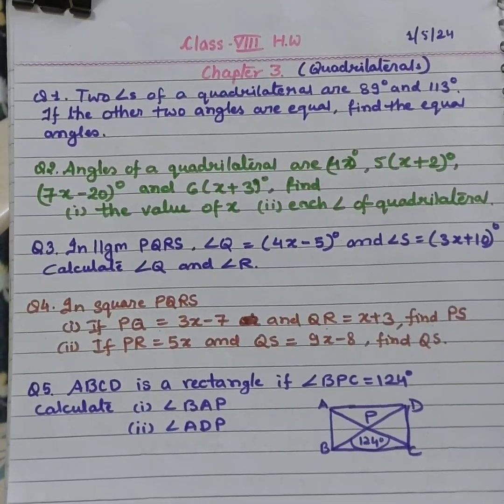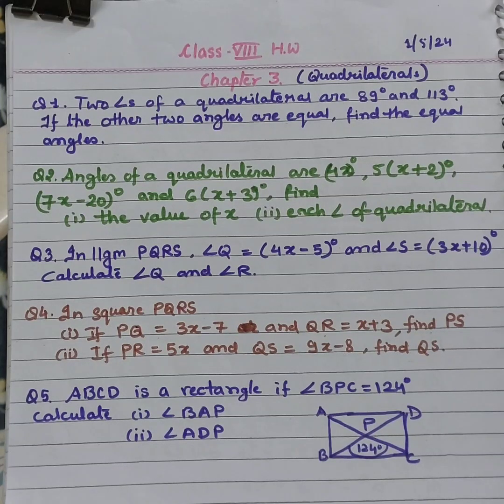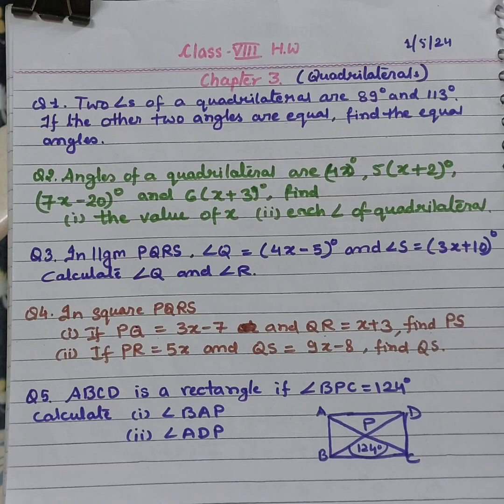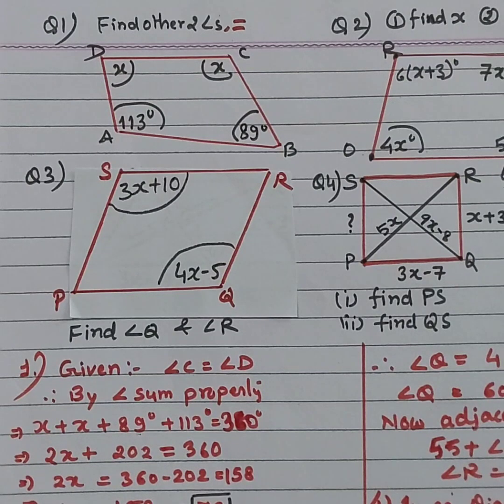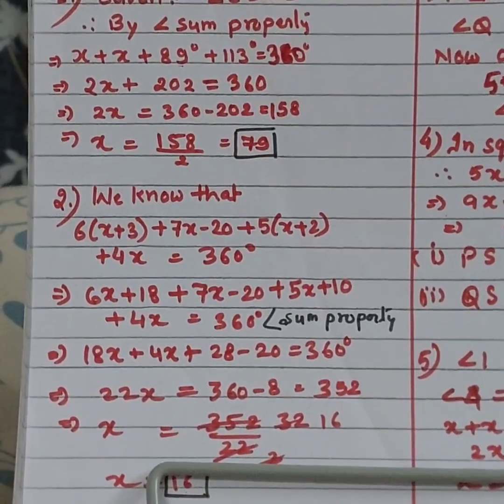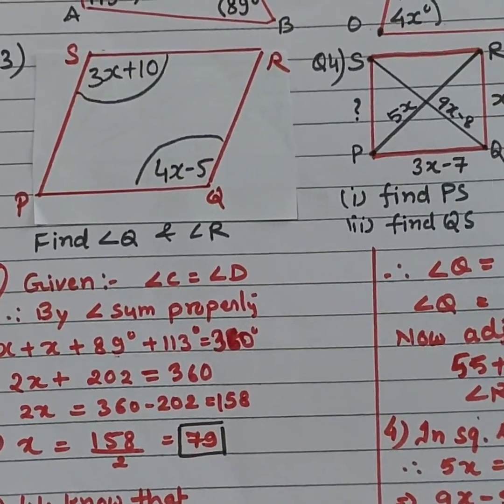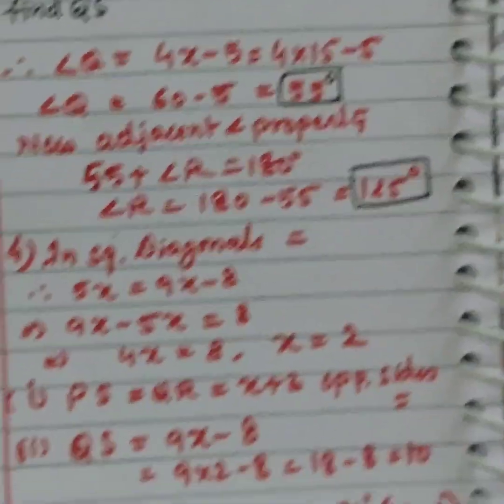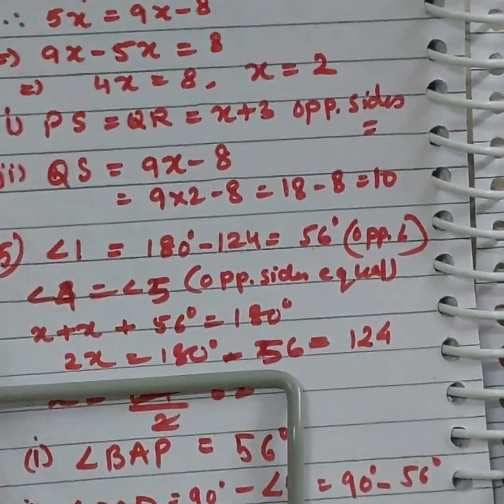CLASS-8 NCERT#CHAPTER3#QUADRILATERAL#MATHS#QUESIONS BASED ON PROPERTY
Q3 6[16+3]=6×19⁰=  114⁰, 7×16-20=  112⁰-20=92, 5(16+2)=5×18=90⁰, 4×16=64⁰.